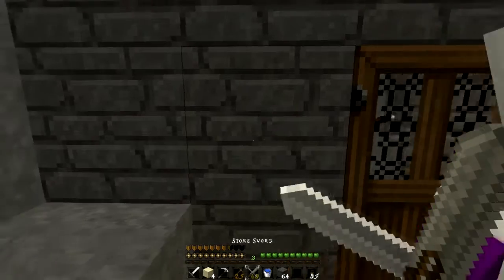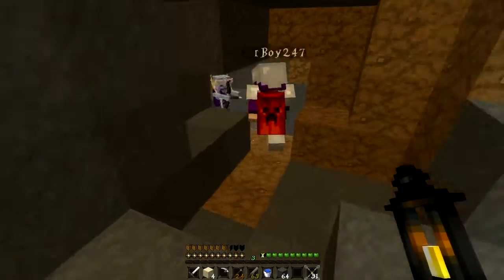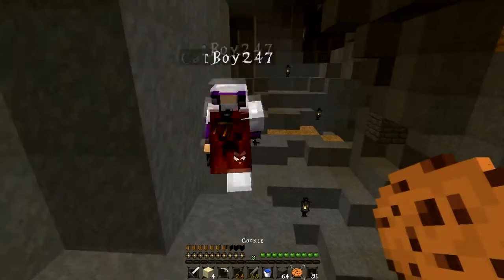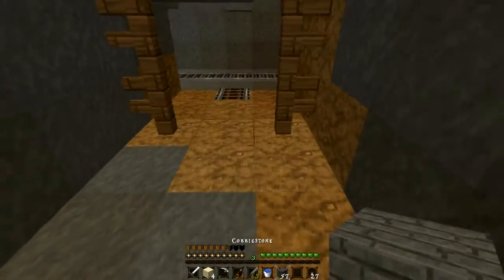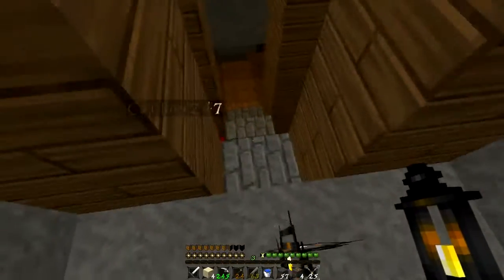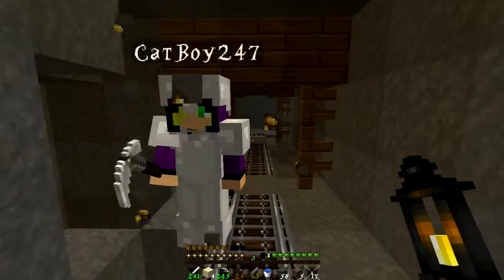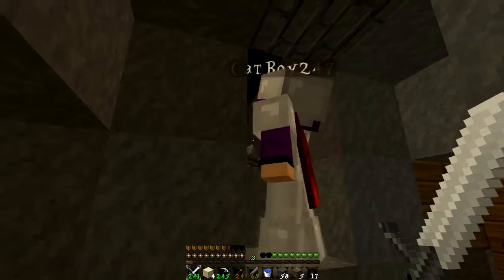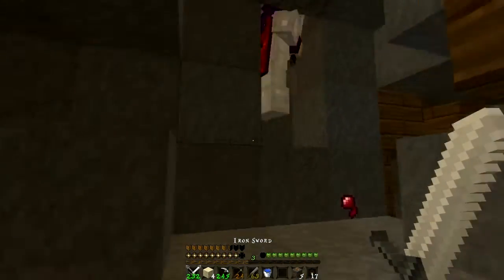Minecraft Hardcore w/ BatteryAcidz #3 "What A Find"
Today me and Chris play some Minecraft with a twist its hardcore minecraft if you aren't familiar with hardcore if we die its "GAME OVER" Enjoy.